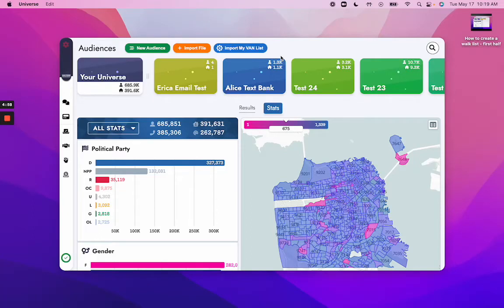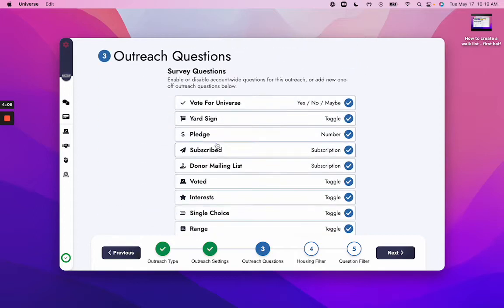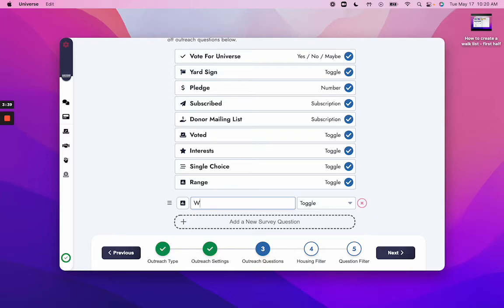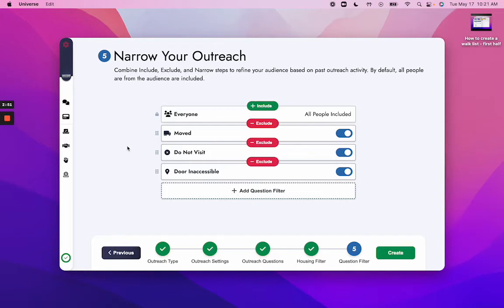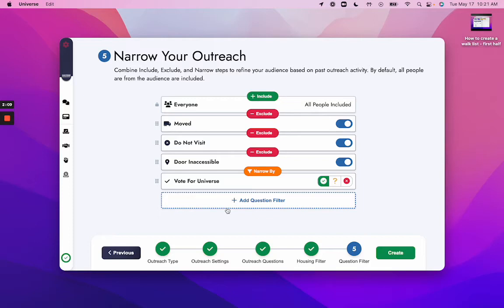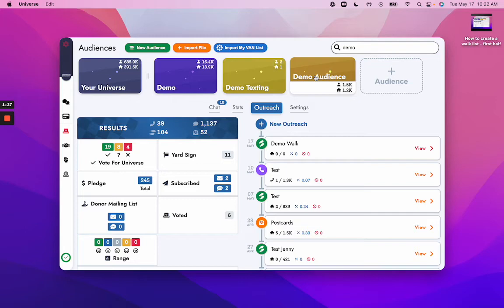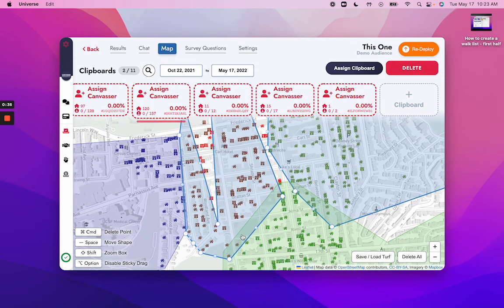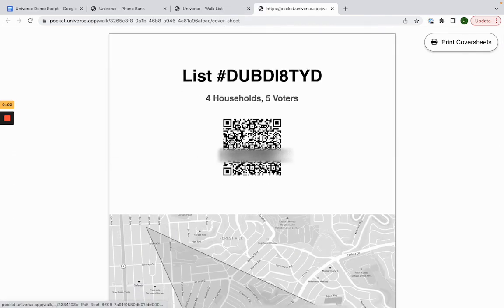How to set up a Walk List Outreach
This video demonstrates for Universe Admins how to create a Walk List Outreach while using the Universe App

Universe is an all-in-one campaign management platform built in local campaign offices, for local organizers. Campaign tech has evolved to be fragmented, expensive, and built for large campaigns with internal technology teams. Universe is built exclusively for down ballot campaigns, local organizations, and first-time candidates - giving them access to all of the modern tooling they need to run their campaign, even without a large budget or in-house tech team.